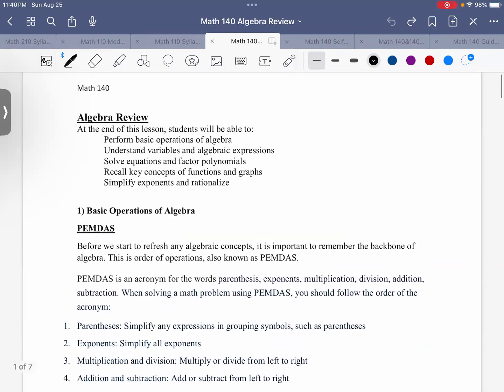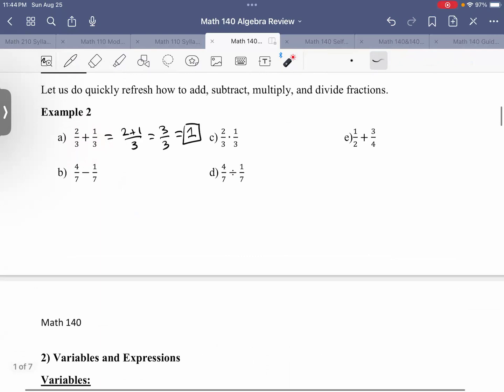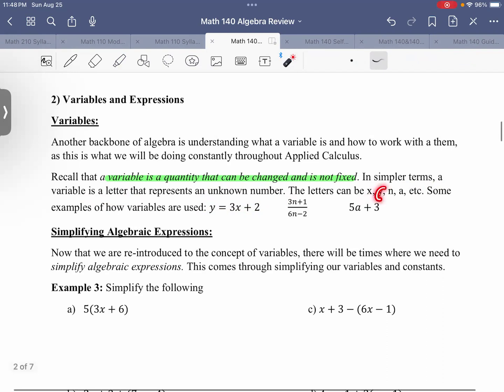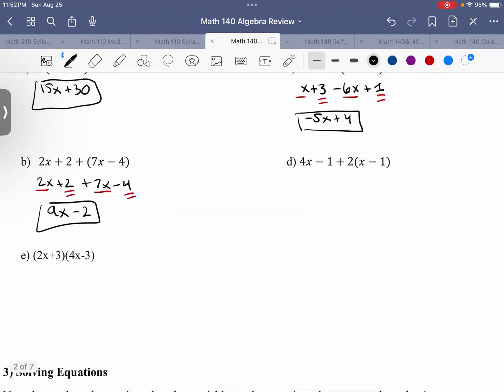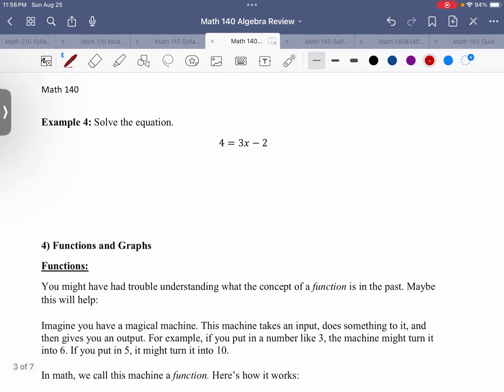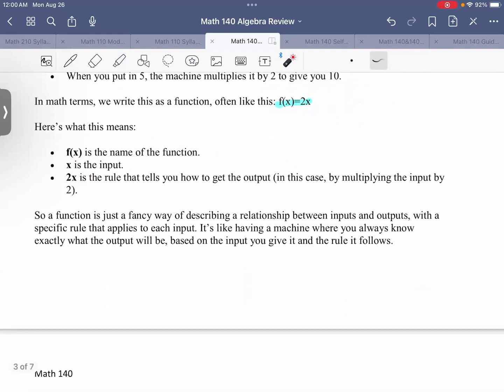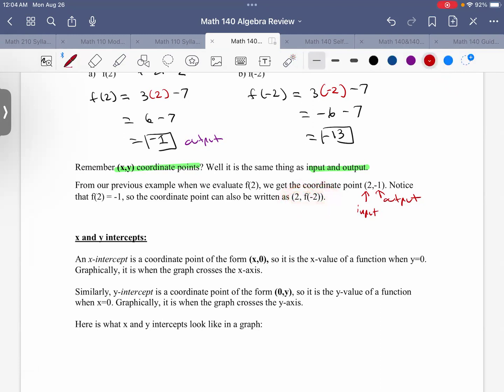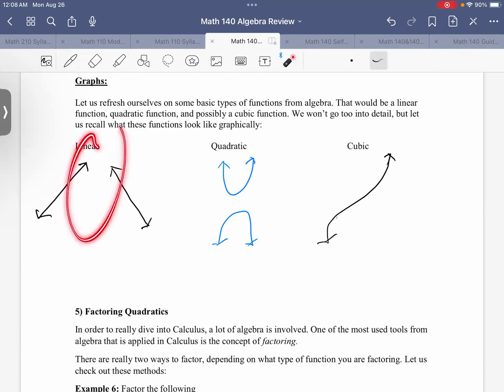Math 140 Algebra Review Part 1